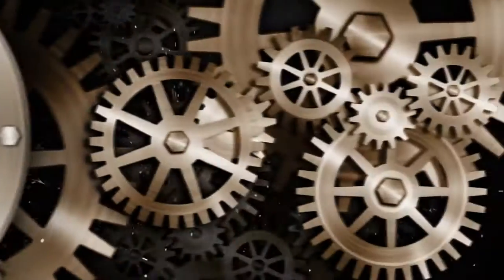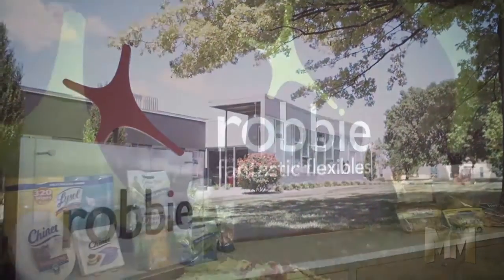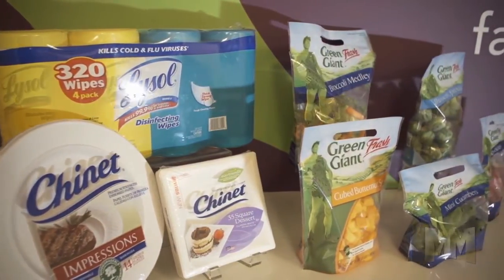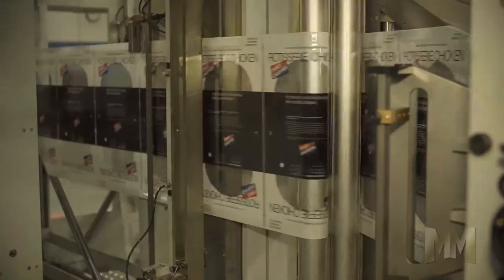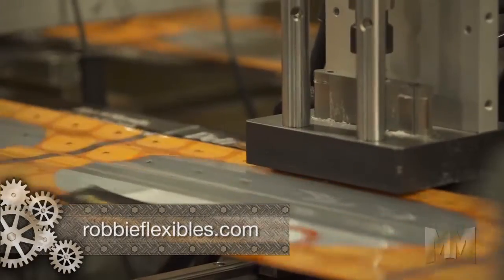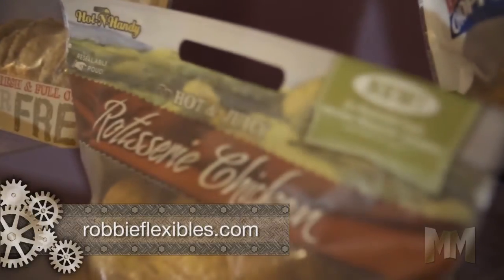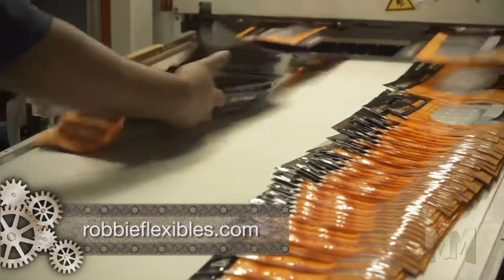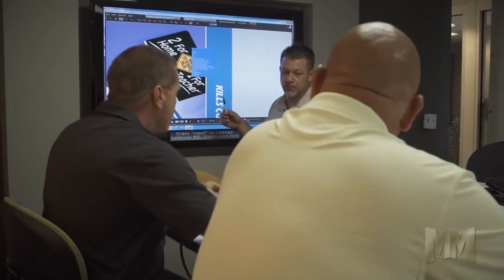Manufacturing Marvels: Robbie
Robbie recently appeared on Manufacturing Marvels®, a two-minute production on the Fox Business Network that features companies who manufacture exclusively in the United States. Produced by award winning producers Bob and Jerry May of Marvel Production Group, LLC and narrated by acclaimed former Fox and ABC anchor John Criswell. The production portrays Robbie's award winning printing and converting capabilities and their passion for innovation.
Original air date and time: Monday, September 16th, 2013